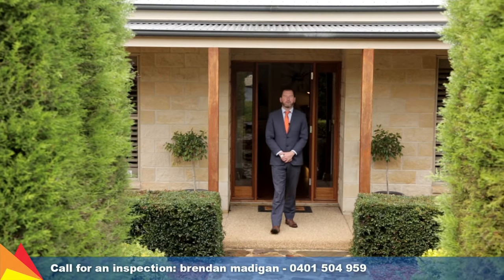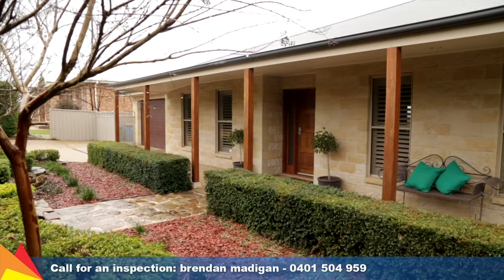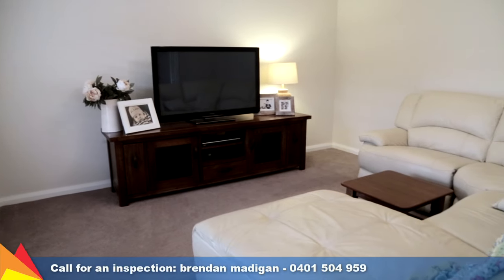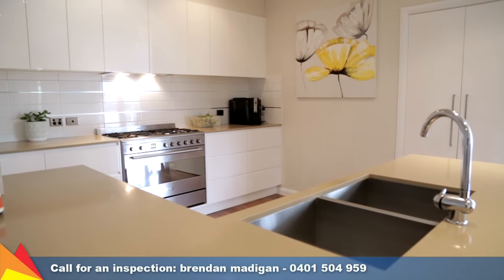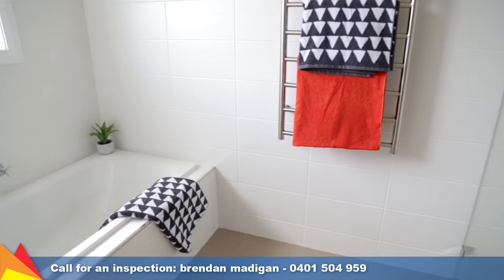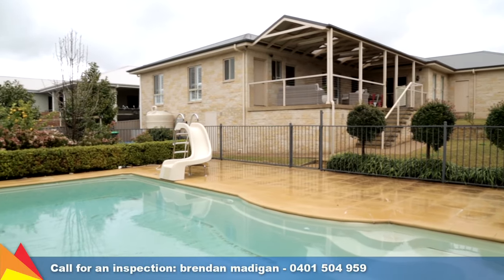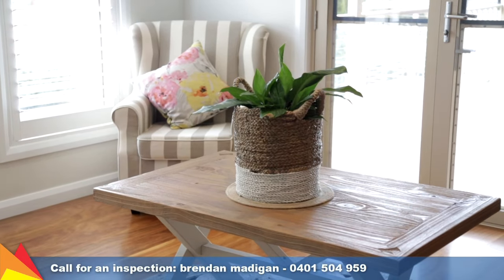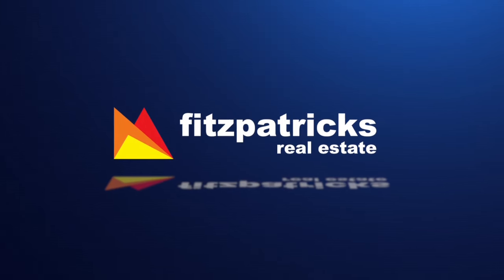SOLD - 18 Brindabella Drive, Tatton, Wagga Wagga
Take a tour with Brendan Madigan through 18 Brindabella Drive, Tatton, Wagga Wagga.